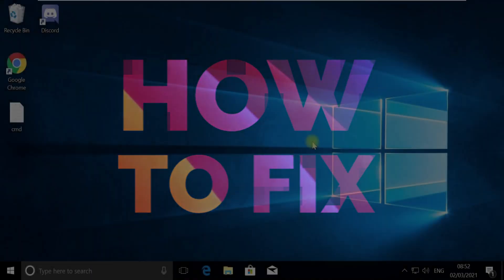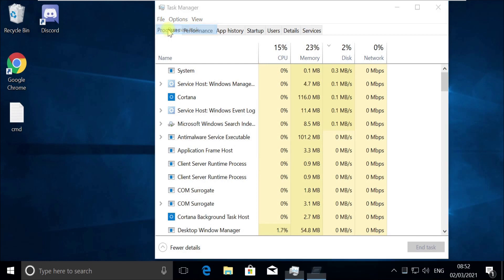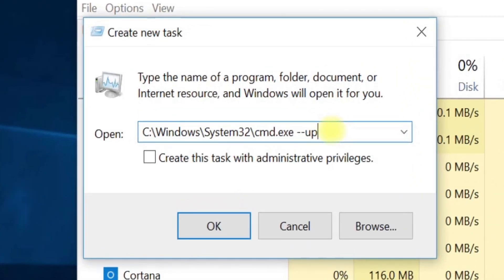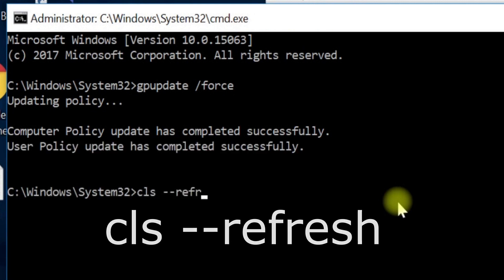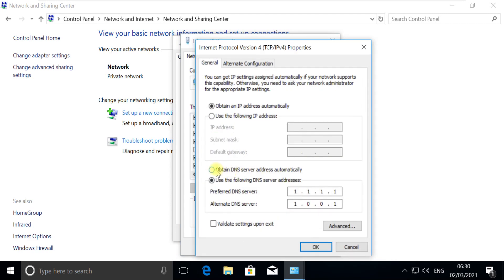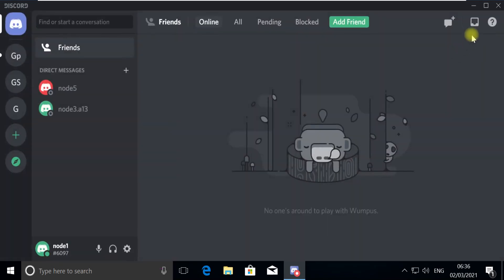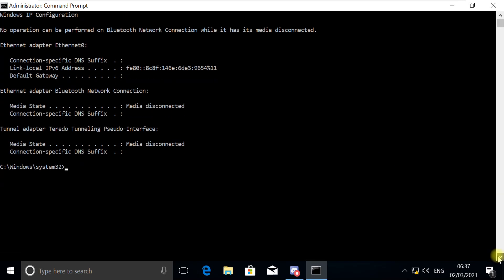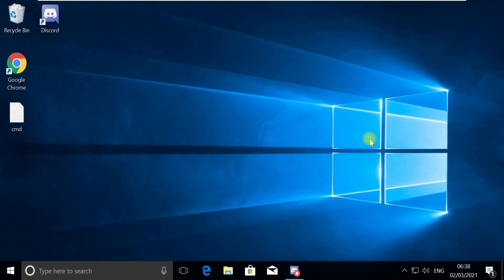Discord No Route Problem Fix RTC Error [ Permanent Solution ] Windows 10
For the most people, the Discord no link warning recently appeared, which blocks them from participating in a voice server.
Although several Discord users encounter Discord routing bugs, people who do not are always able to join the voice channel nonetheless. What is the mistake caused by? This are the most effective fixes for No Route Discord, and my findings are mentioned here for your consideration.

It's possible that neither of these strategies would work, so start at one and work your way to the other:

The first solution is to restart your router and computer and get the wireless network settings back to their default settings.

You can see the Discord No Route error if your IP address changes dynamically. To fix this issue, you restart your router and your PC.

The router may be restarted simply by unplugging it and plugging it back in after a short time. To automatically restart your machine, press the Power button, choose Restart, and wait for it to finish restart.

Your router and/computer should be restarted after which you should be able to link to Discord voice servers.

Language : English